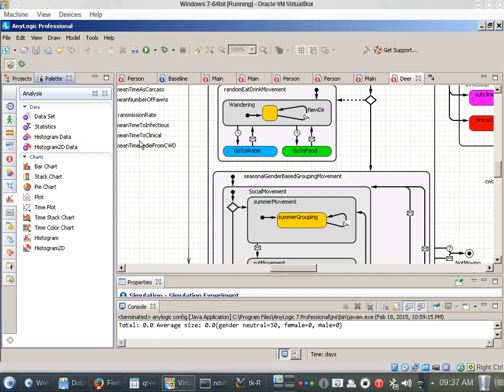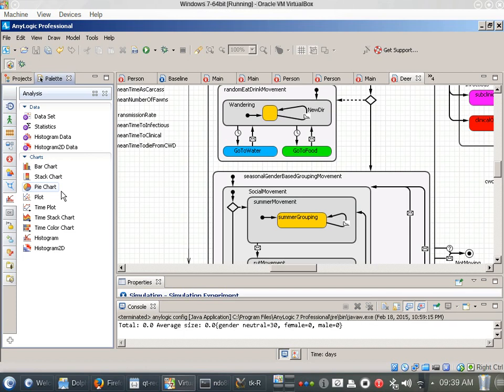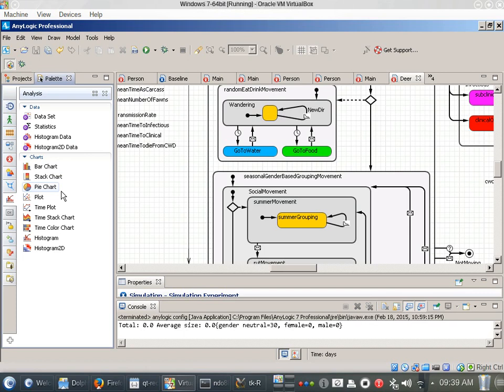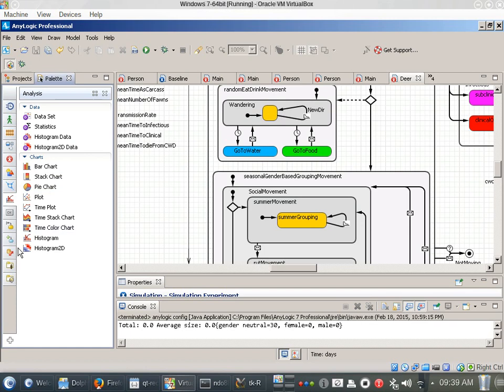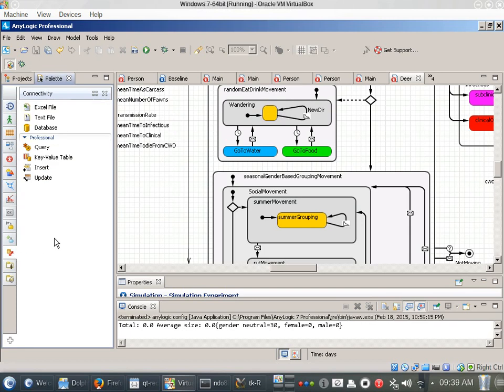Need To Do Statistical And Plotting Heavy Lifting Outside Of Anylogic 1